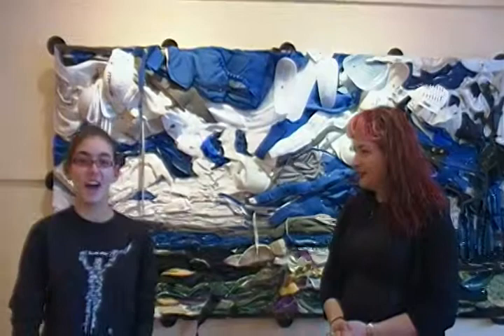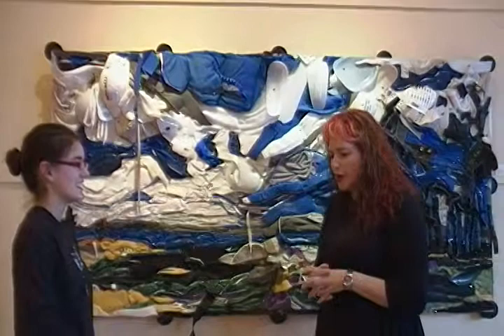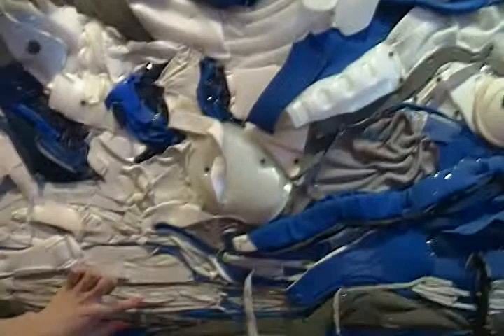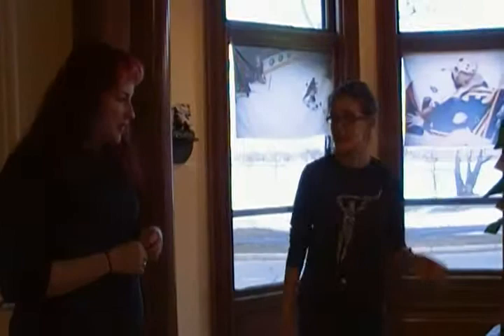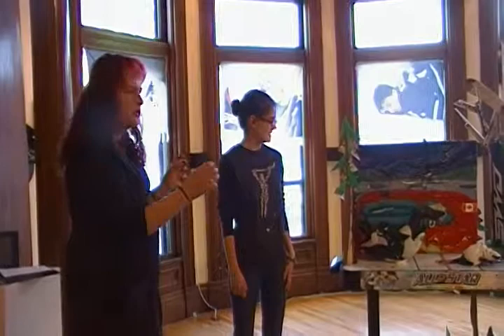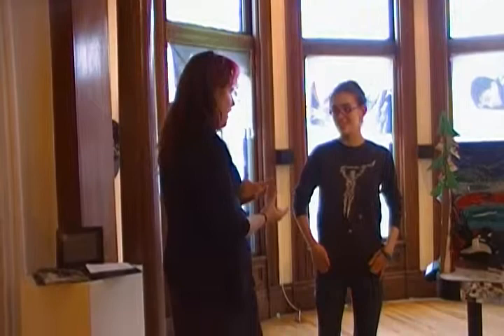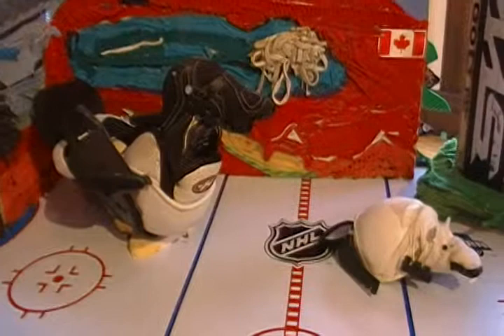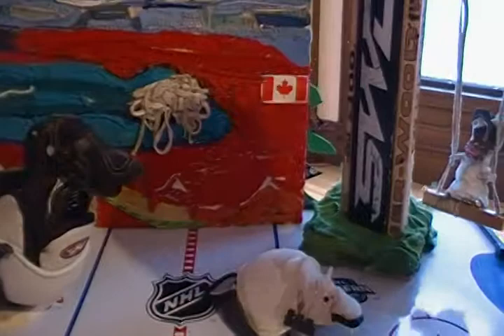Hockey & Art talk with Liz Pead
Nikki Thériault, here at Gallery 78, talks with artist Liz Pead, before the opening, "Our Game". Liz and Nikki talk about her very creative works of art, and a video project...